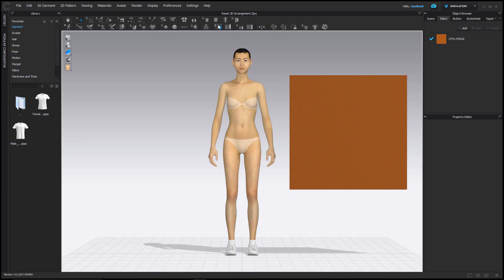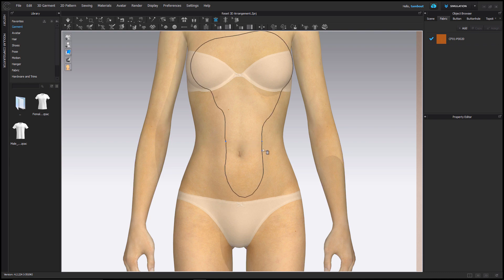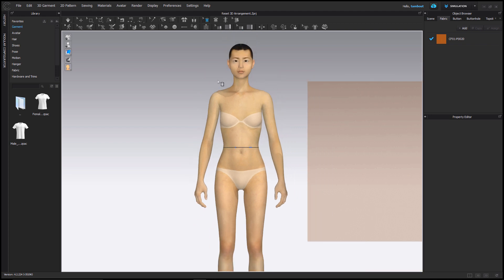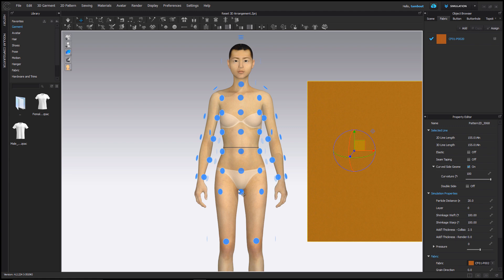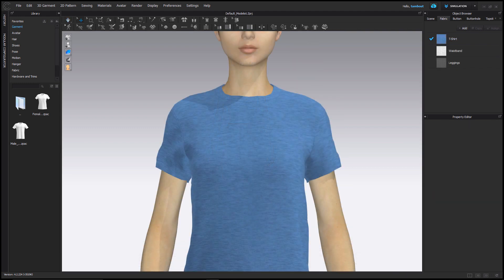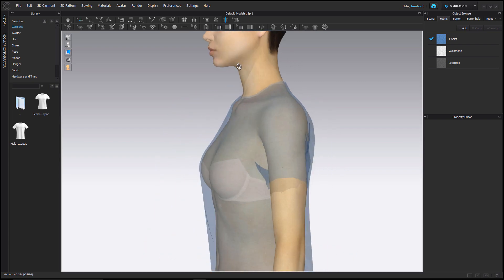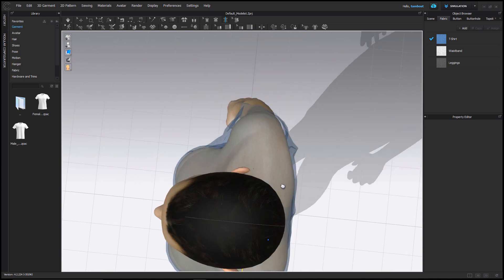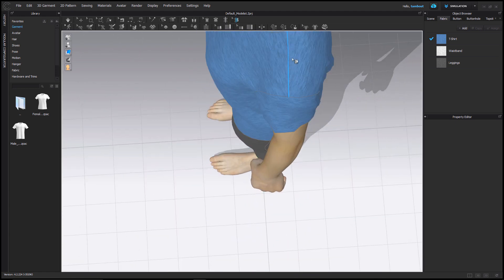10. 'Avatar Tape'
How to use the  'Avatar Tape' tool in CLO.